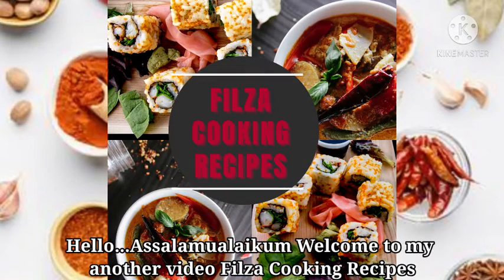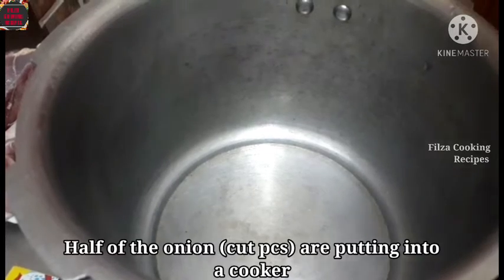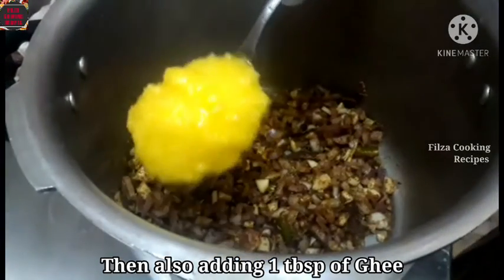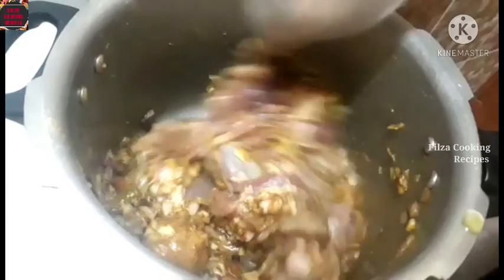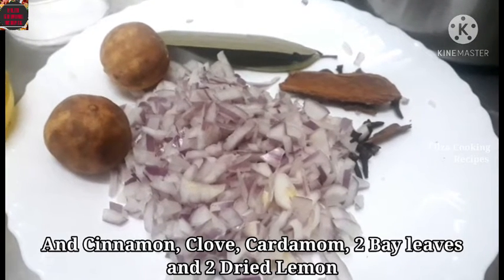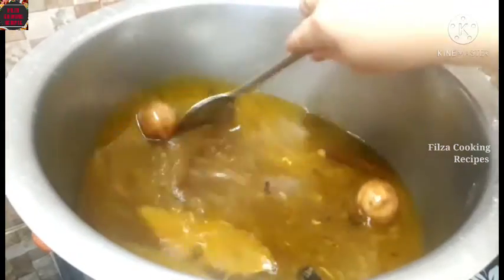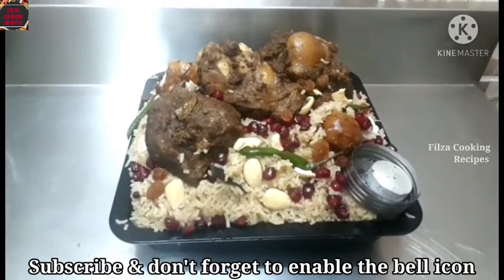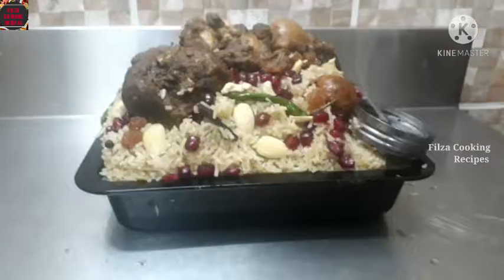Mutton Mandhi White Rice 👌 | Arabian Dish | Filza Cooking Recipes | Ep: 35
Onion - 1-1/2
     Garlic - 2 clove
     Ginger - 2-1/2 inch
     Pepper seeds - 1 tbsp
     Cinnamon
     Cardamom
     Grambu (clove)
     Bay leaves
     Dried Lemon - 1
     Maggi Cube - 1 (optional)
     Lemon - 1
     Salt
     Mandhi powder - 1 tbsp
     Ghee - 1 tbsp
     Water - 1glass

Ingredients Of Rice :-
    Basmati Rice - 5 glass
    Water - 10 glass
    Onion - 1-1/2
    Cinnamon
    Clove
    Cardamom
    Bay leaves - 2
    Dried Lemon - 2
    Ghee
    Salt